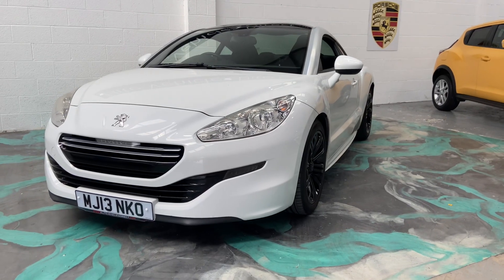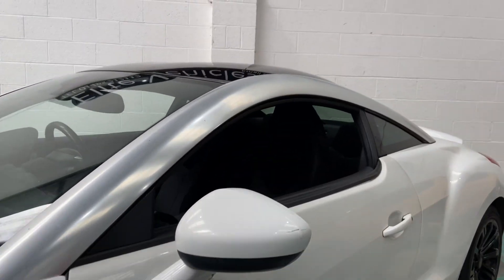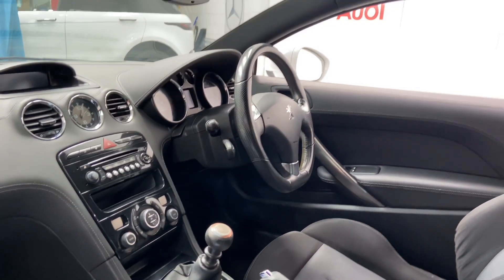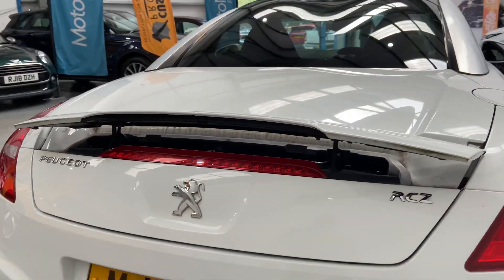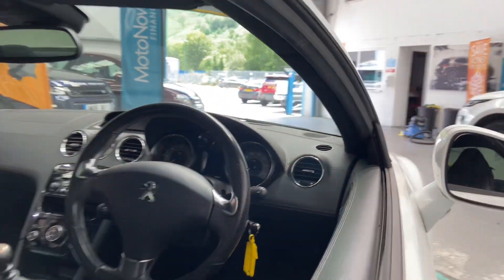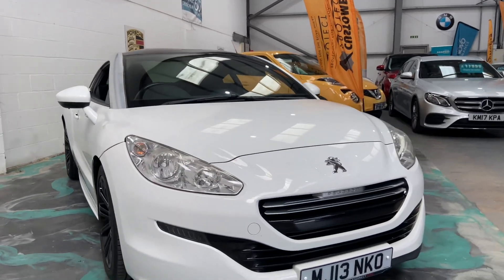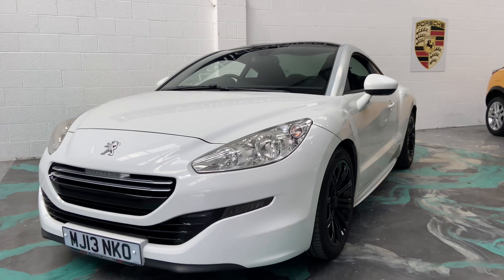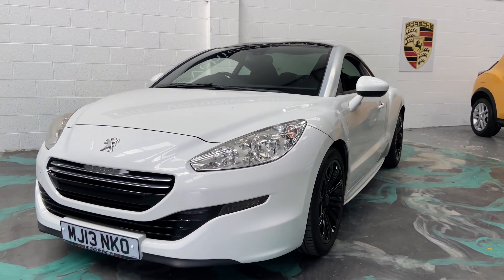1 August 2023